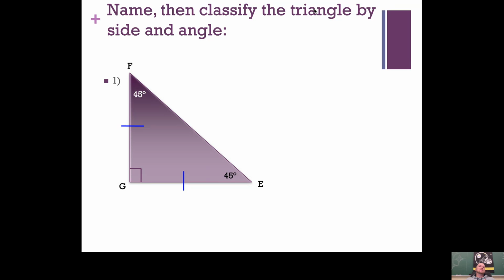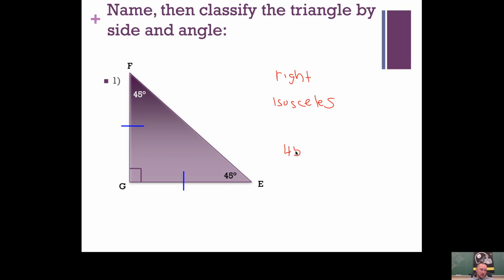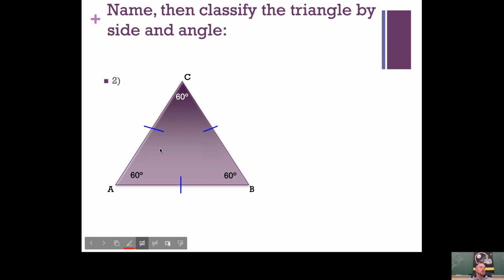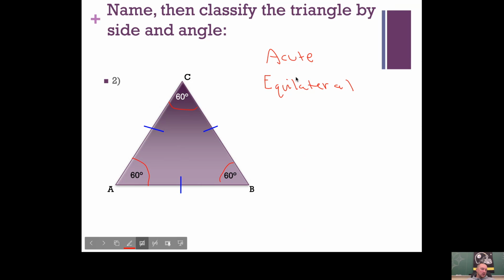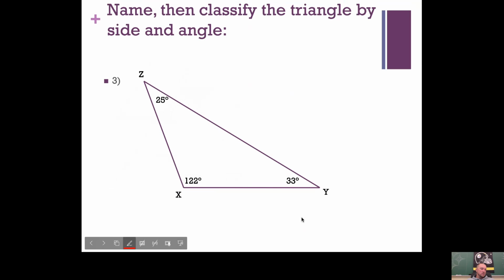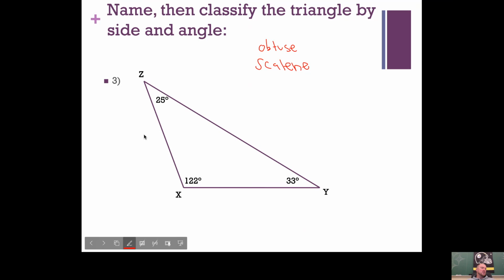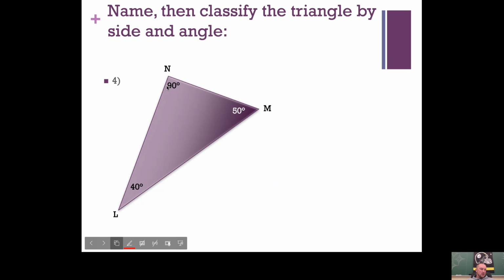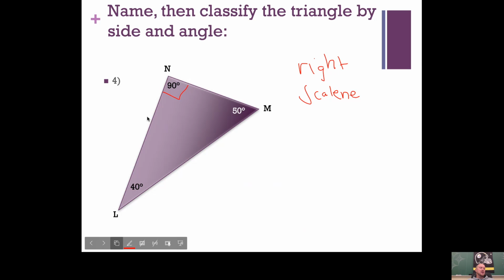Geom5.1.2 Classifying Triangles